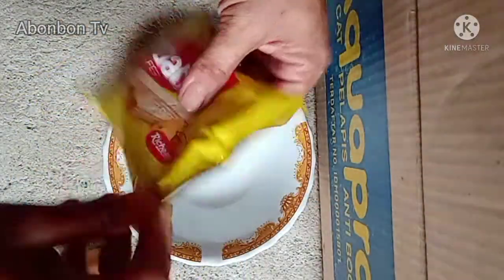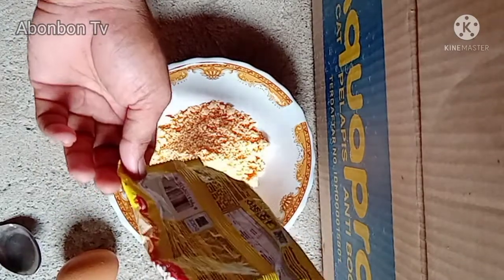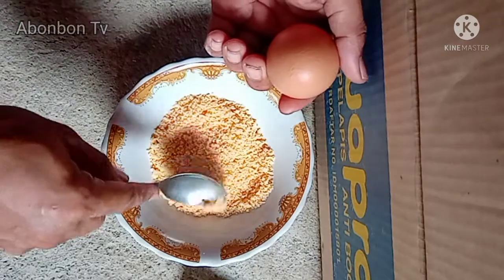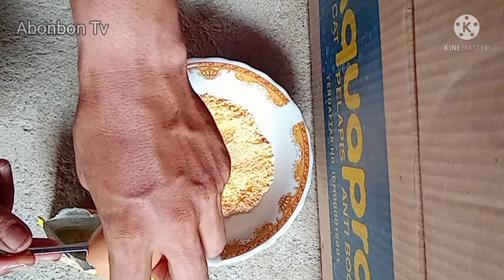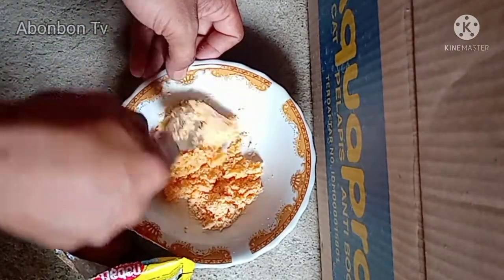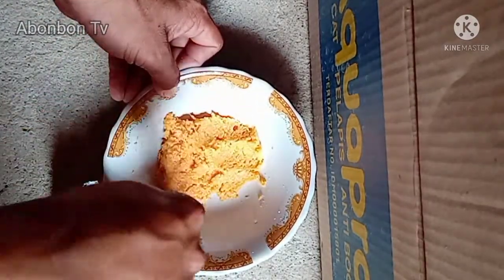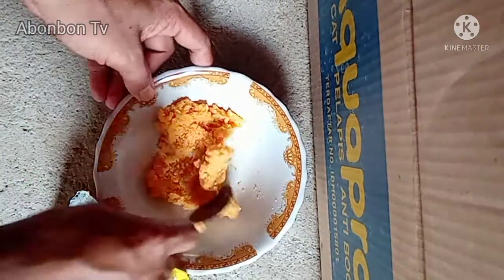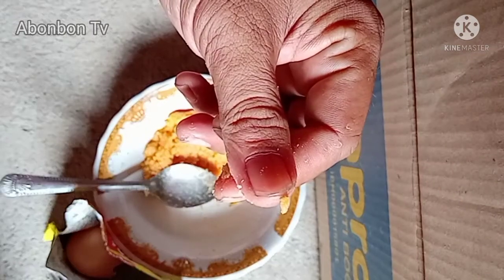umpan mancing ikan cere/wader,ekonomis gacorr abis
Assalmmualaikum,

nah kali ini kita mancing ikan kecil dulu bro,,lumayan buat di pepes yaitu ikan cere/wader,,dengan resep umpan yg bikin tangan sampai keseleo dah pokok nya,,buat para mancing maniak yg ogah kotor umpan ini bisa jadi andalan bro.

smoga bermanfaat.
wassalam.